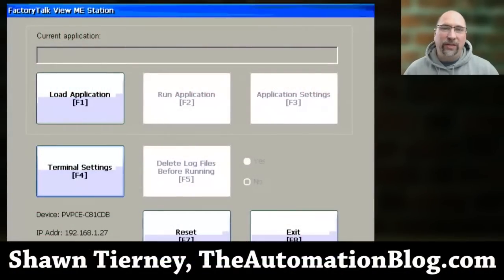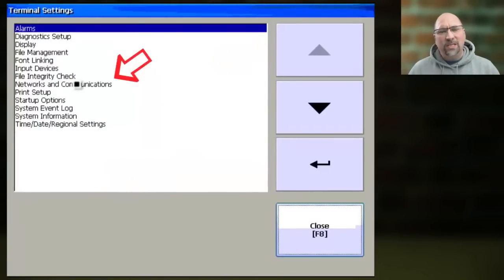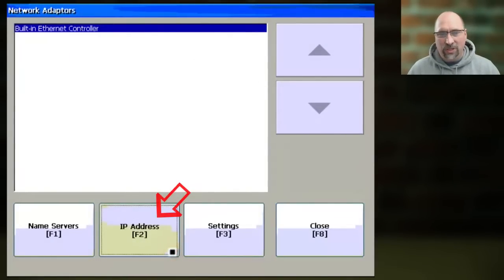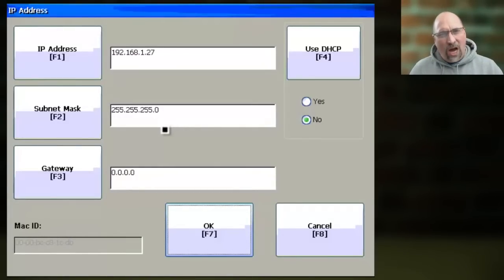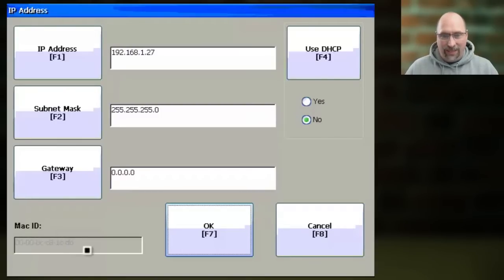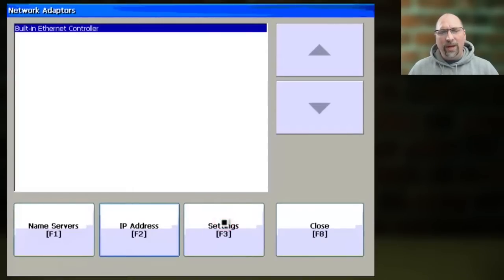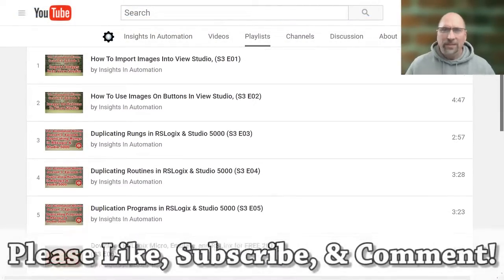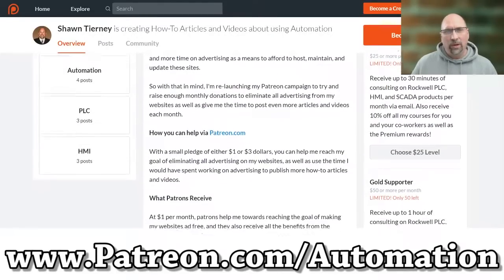How to set your PanelView Plus Ethernet Address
Shawn shows how to set your PanelView Plus Ethernet address in Episode 24 of The Automation Minute Season 3.